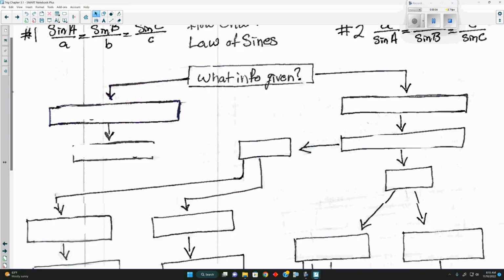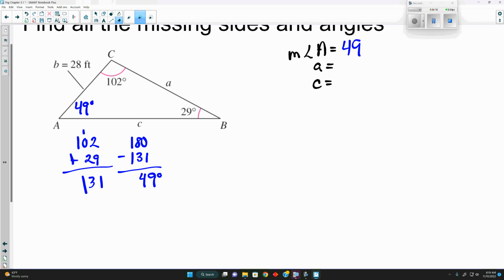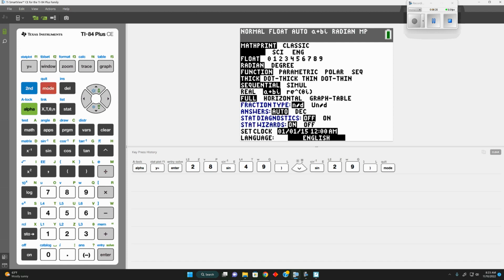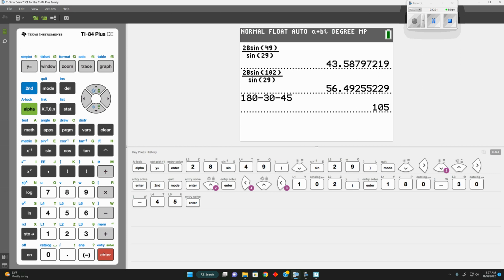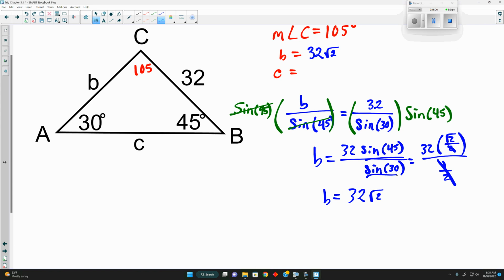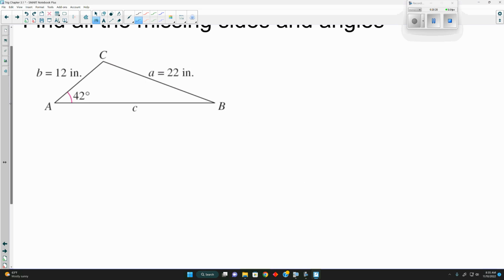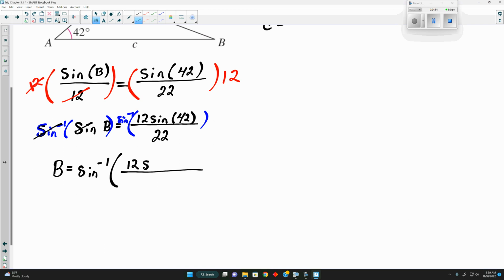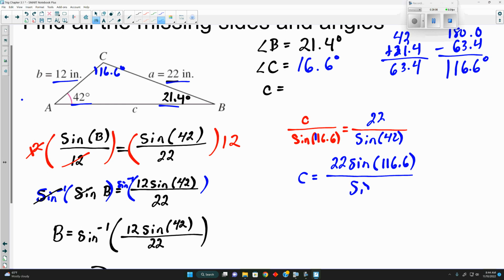Trigonometry Chapter 3.1 (1)